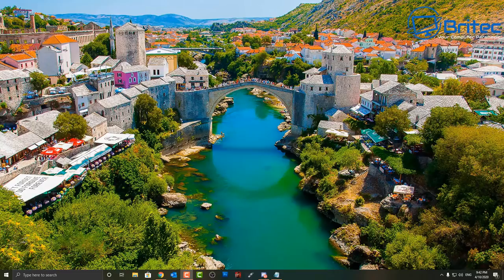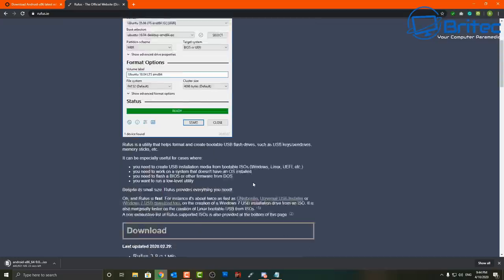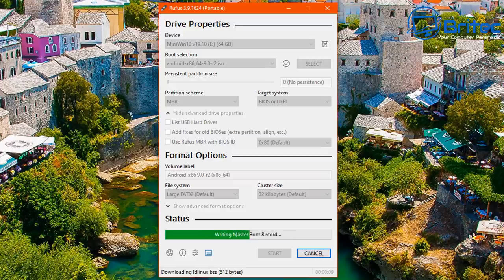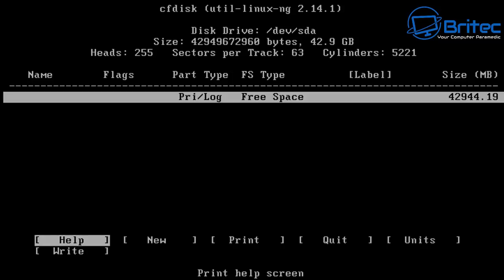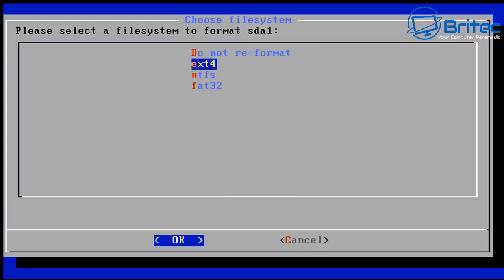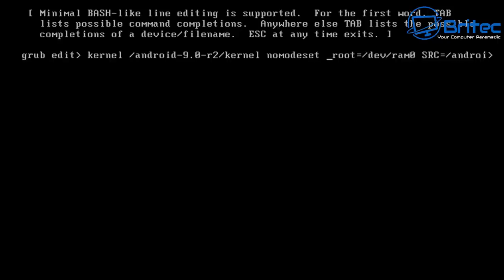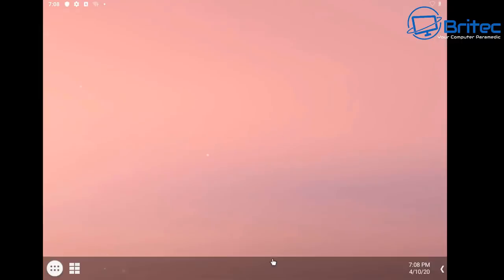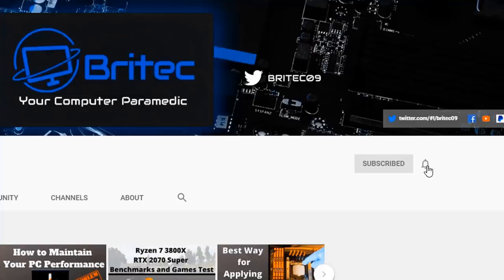Turn An Old PC Into An Android PC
Want to make your old hardware usable again? fancy install Android 9 Pie but don't know how? This is a pretty simple process to do, just follow the video step by step.